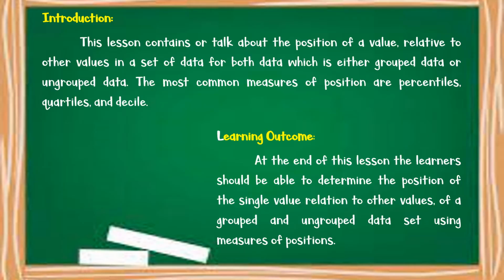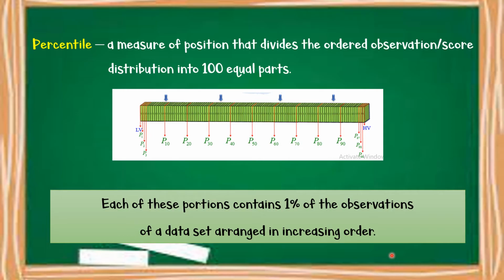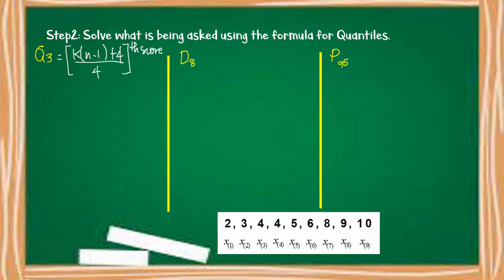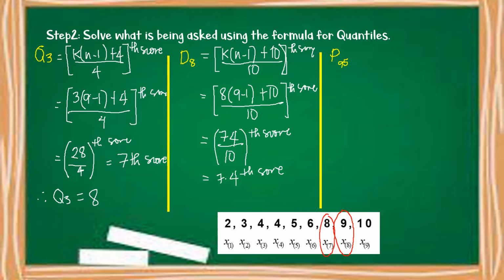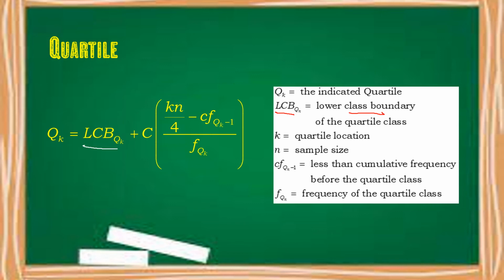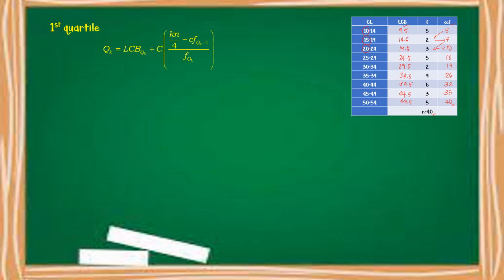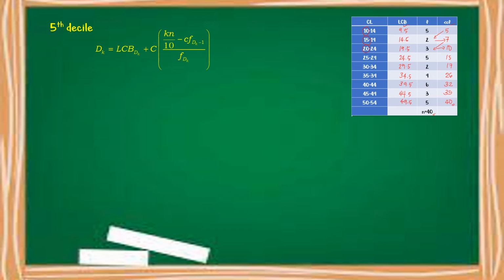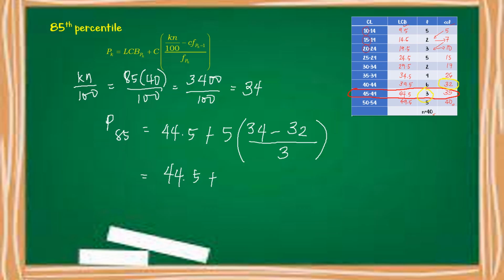Lesson 9 Measures of Relative Position (Grouped and Ungrouped Data)